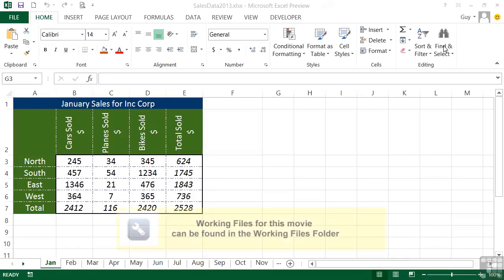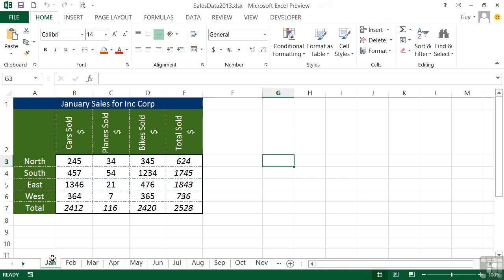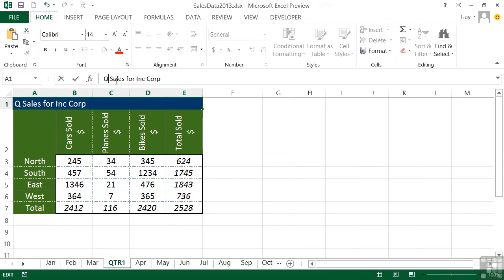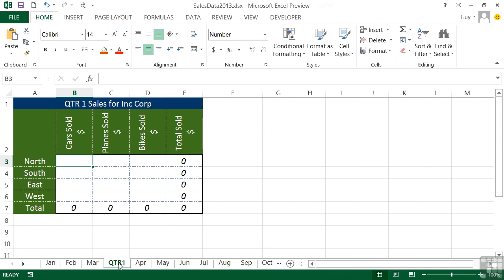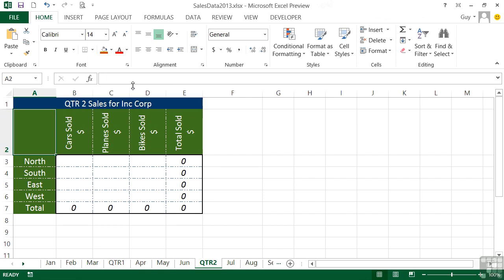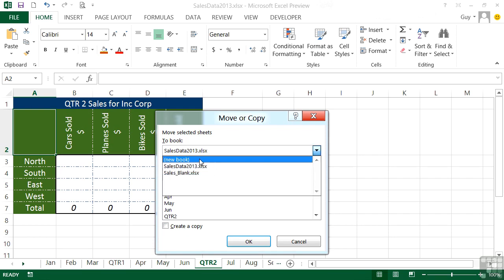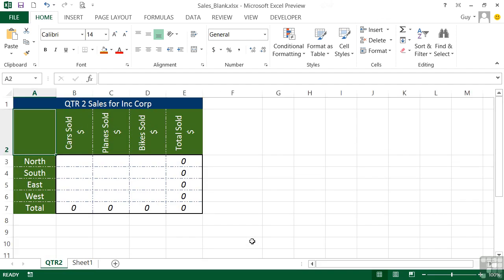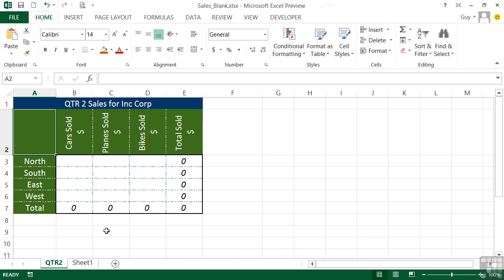304 Moving Or Copying Worksheets Within And Between Workbooks